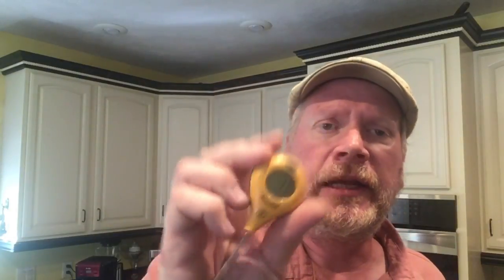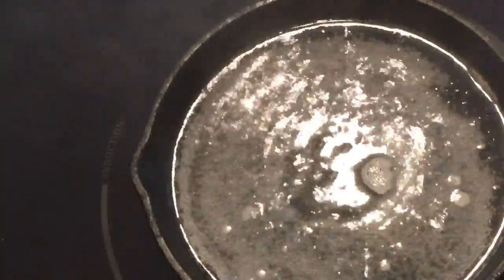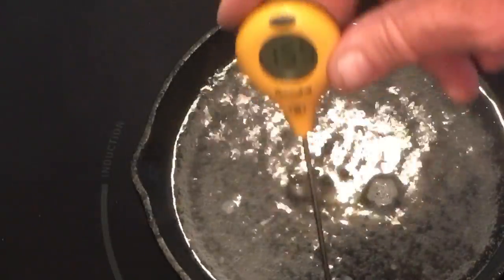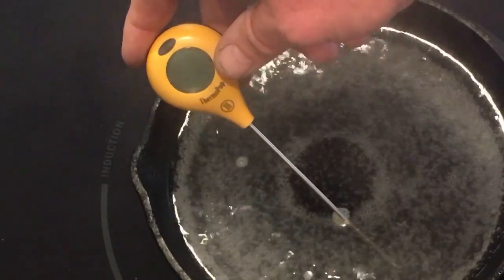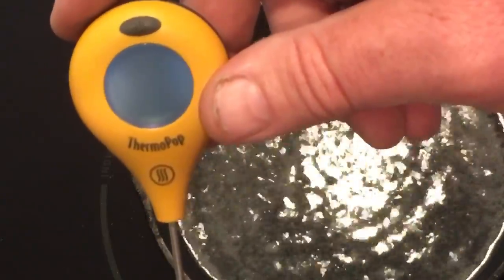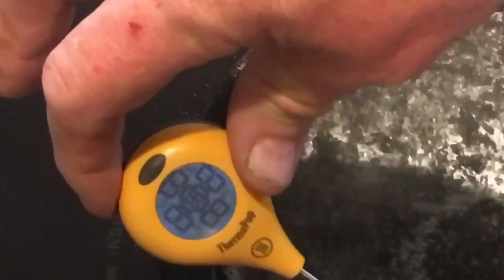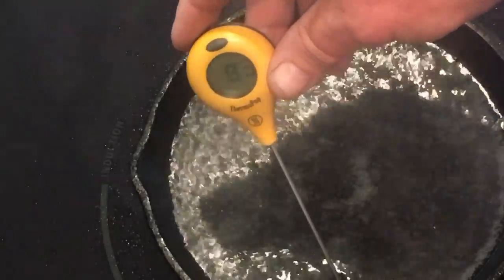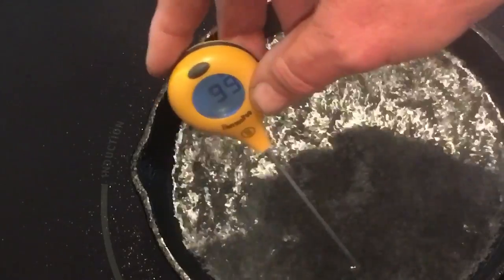ThermoPop: Induction Malfunction (obsolete video)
UPDATE: this video is somewhat out of date or irrelevant now. ThermoWorks has since released an updated version of this iconic Thermometer called the ThermoPop 2. I video demonstration of it working on this induction stove can be seen

I love my ThermoPop when I grill, barbecue, smoke or cook anything else outside like in Dutch ovens or campfire cooking. I even love to use it in my Kitchen with my oven or other gadgets but not on our induction stove. The electromagnetic field produced by induction stove technology interferes with the ThermoPop’s ability to register an accurate reading.

Because of this my wife and I often use a Chef Alarm thermometer which has a remote probe on our induction stove.

Even so, the ThermoPop is a great thermometer for all applications other than induction cooking.
For more information about this see the ThermoWorks Induction stove page;
On that page you will find some suggested solutions.

Purchases made through the following links will cost the consumer nothing extra yet will benefit slightly the Big Lew BBQ channel.  These links include the ThermoPop and Chef Alarm thermometers as well as other models.

The ThermoPop was replaced with the ThermoPop 2 in 2022.  The newer model works on induction cooktops.